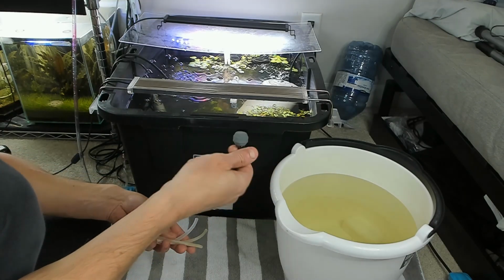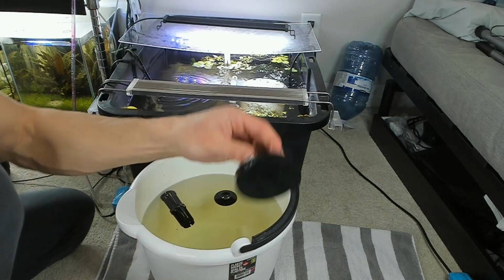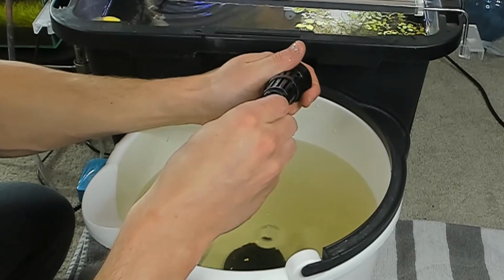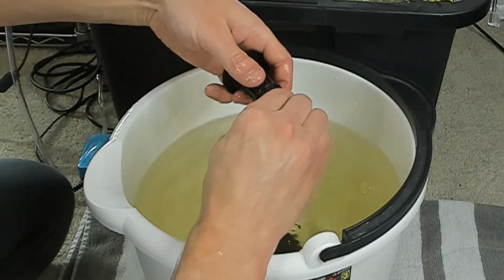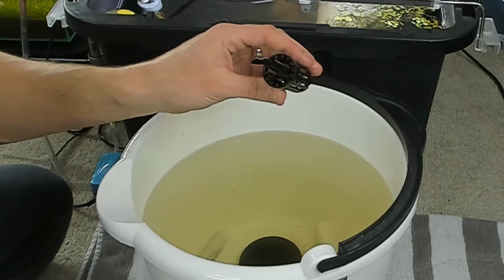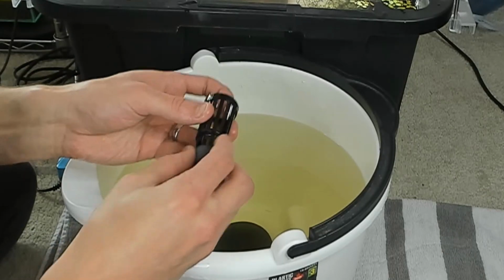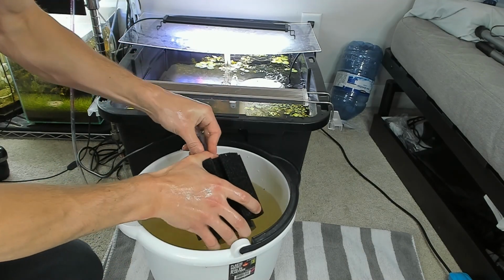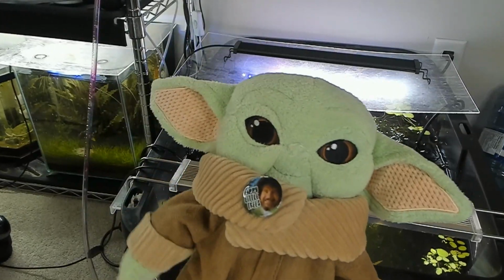How To Add An Air Stone To Your Sponge Filter - Increase Efficiency, Reduce Noise!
Sponge filters are one of the most popular filters used in aquariums because they’re so reliable and easy to use. However, beginners often have many questions on how they work, how to set one up, and how to keep them clean. This most basic of all filters requires at least three components: a sponge filter, air pump and airline tubing to connect them. The air pump pushes air through the tubing into the cavity inside the filter. Bubbles rise from the inside of the sponge, pulling water through the sponge walls. This water suction process mechanically filters debris from the aquarium and gives beneficial bacteria a place to grow.

Sponge filters are a long-time favorite of both beginner and veteran fish keepers since they’re cheap, easy to clean, and hard to break since they have very few mechanical parts. Because of the constant bubbling, it provides good water circulation and surface agitation, white being gentle enough to avoid sucking up fish fry, shrimp, and other slow-moving creatures. Plus, during power outages, the beneficial bacteria on the sponge stays in the oxygenated tank water.

An air stone is a small weighted accessory that diffuses the air from your air pump into smaller bubbles in the water. It is recommended to add an air stone to your sponge filters to lower the bubbling noise and make the filtration more efficient. The air stone creates a steady stream of tiny bubbles, instead of large, intermittent bubbles. This produces constant lift in the sponge filter – much like a continuously running escalator (versus an elevator that starts and stops all the time).